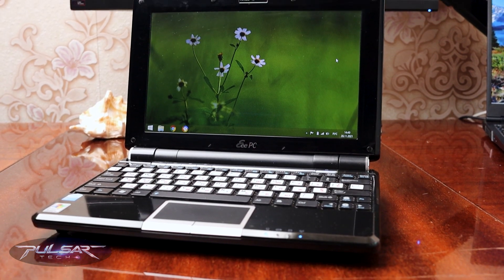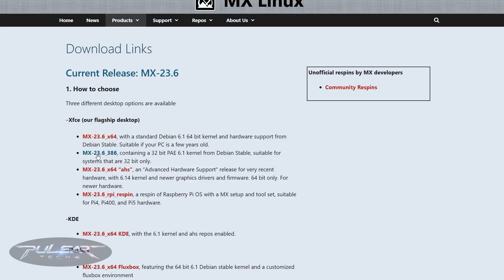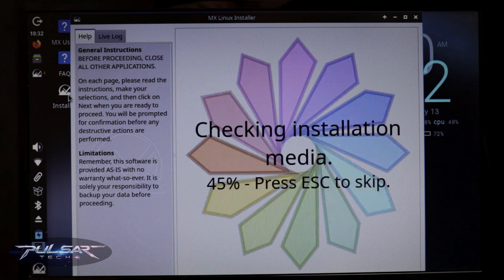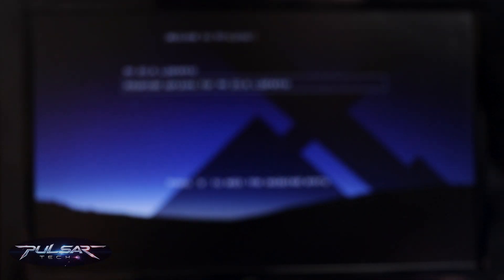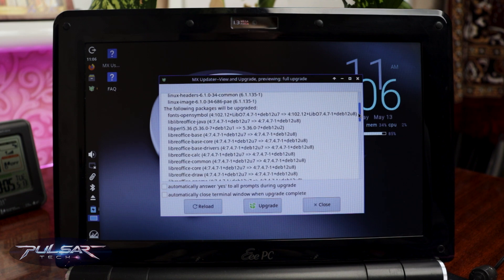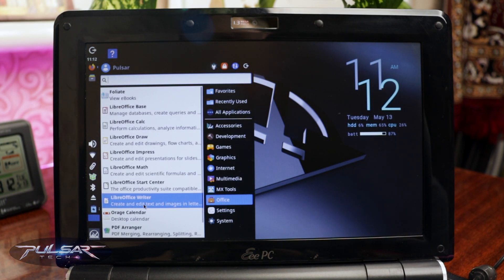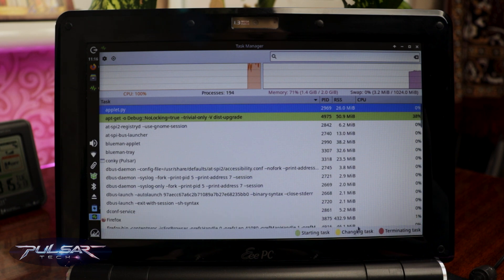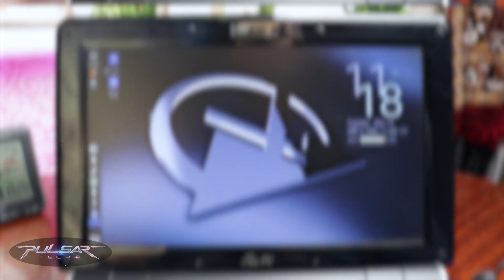Resurrecting a 2009 ASUS EEE PC with MX Linux 32-bit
🖥️ Can a 16-year-old netbook still be useful? Let’s find out! In this video, we’ll attempt to revive a 2009 ASUS EEE PC 1000 HE netbook (Intel Atom, 2GB RAM) by installing MX Linux 32-bit, a lightweight Debian-based OS designed for aging hardware.

Timestamps:
00:00 - Unboxing the Time Capsule
01:40 - MX Linux 32-bit Installation Walkthrough
05:34 - Running MX Linux
11:36 - Conclusion